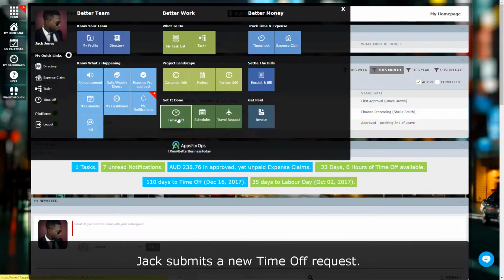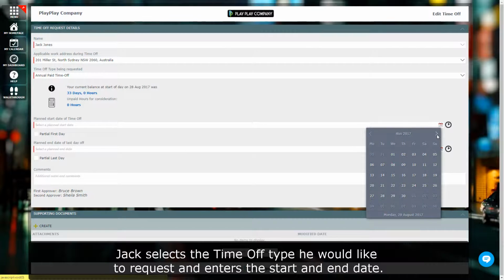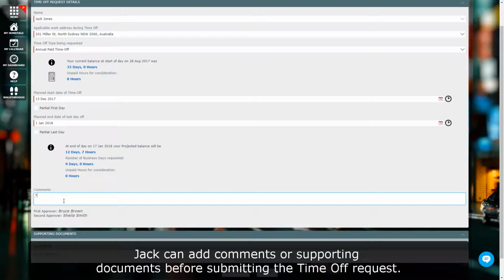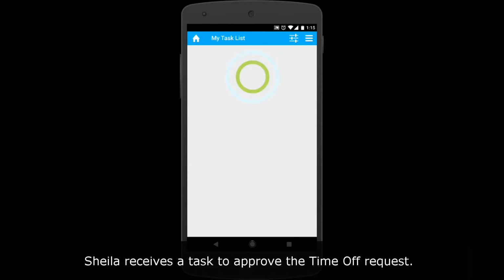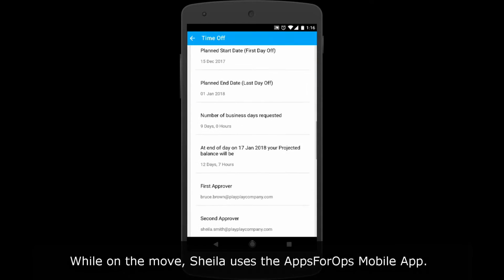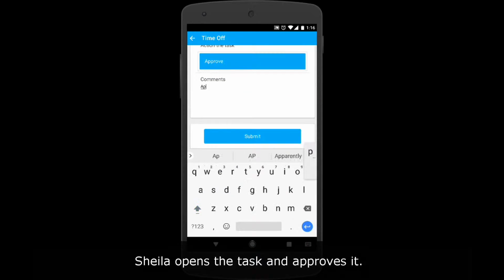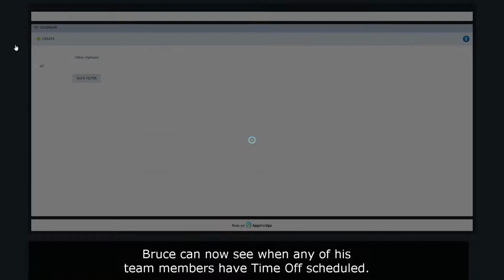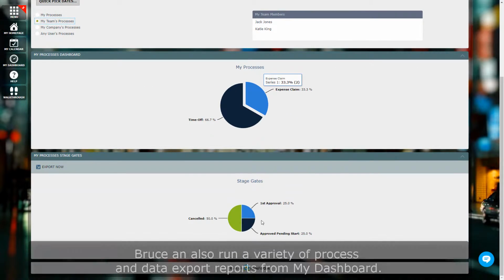AppsForOps Time Off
AppsForOps aims to increase efficiencies for small and medium businesses by providing a suite of integrated business apps which end users can could access anytime, from anywhere.

AppsForOps is a feature rich intranet with a number of powerful workflow enabled apps that can be configured to adapt to the way that each business likes to run its daily operations.

Examples of applications are Expense Claim, Expense Pre-approval, Invoice, Receipt & Bill, Scheduling, Time Off, Timesheet and Travel Request management and more.

It’s an intranet filled with valuable capabilities such as a staff directory, business dashboards, shared calendars and apps for task management, opinion polls and sharing company news.

Customers access the applications using a cloud based portal or via a mobile app.

AppsForOps customers can start with the full suite of apps, or start with one and grow to more.